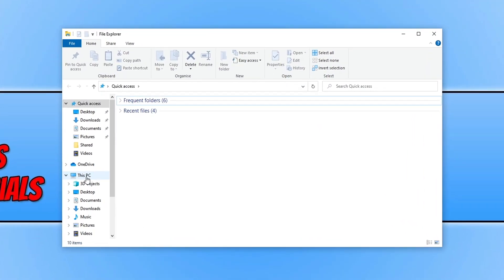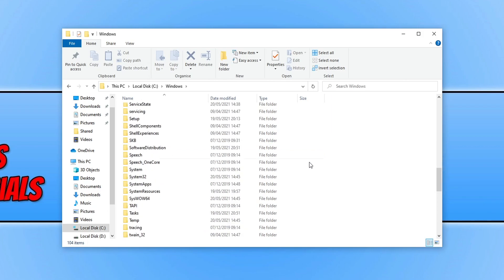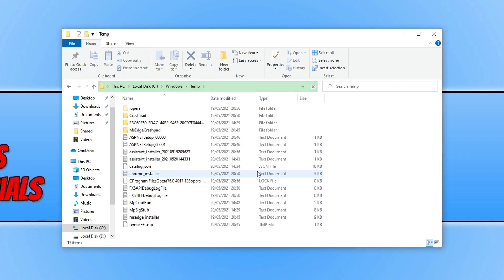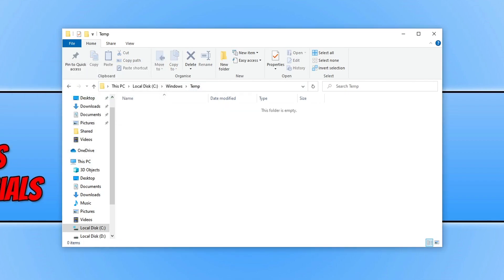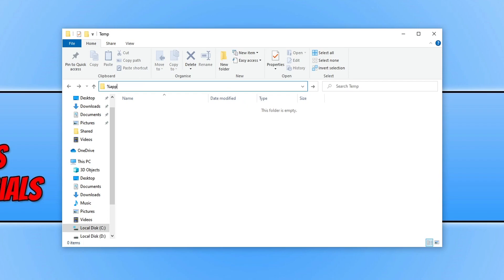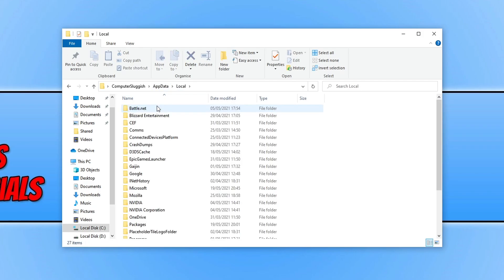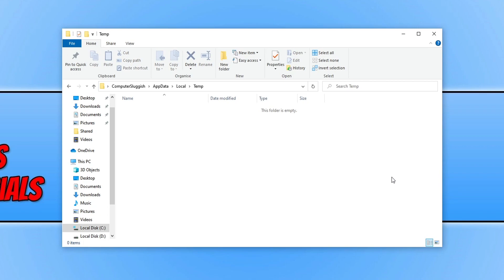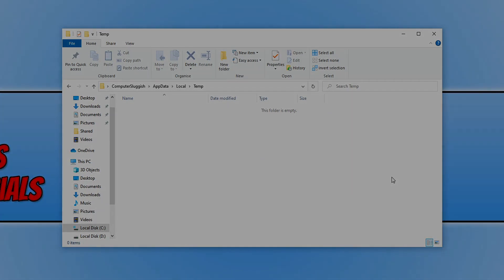How To Delete Windows Temp Folder & User Temp Folder PC Tutorial | Free Up Disk Space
In this Windows 10 tutorial, I will be showing you how to delete the Windows temp folder and user temp folder on your PC or laptop. Temp files are basically just temporary files that Windows and software have created on your computer for all sorts of reasons. So by clearing the Windows temp folder and user account temp folder you can quickly free up space on your PC.

It might be worth checking the temp files before deleting them just in case there is a temp file you don't want to remove.

Directory used in video to find User temp folder: %appdata%